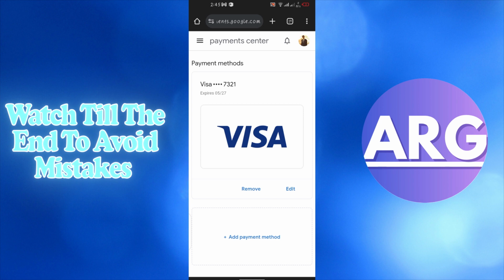How To Change Payment Method On Google Play (Best Method)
How To Change Payment Method On Google Play

In this video I have showed you how to add payment method on google play. The process is simple and Easy to do. Follow these steps & change payment method in google play strore